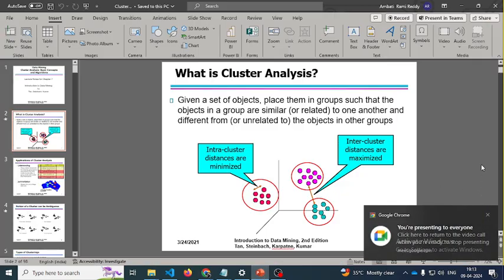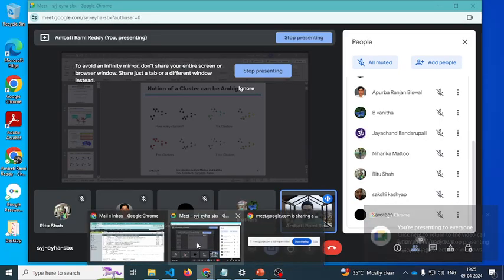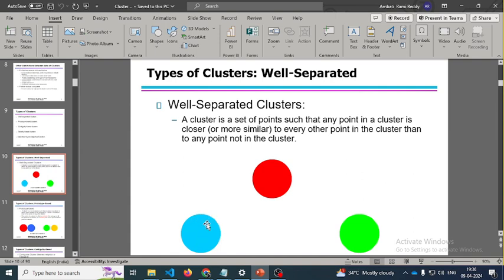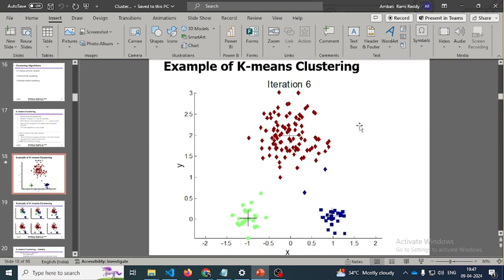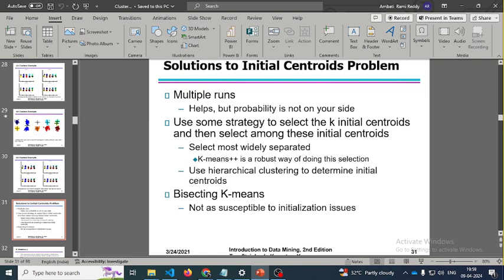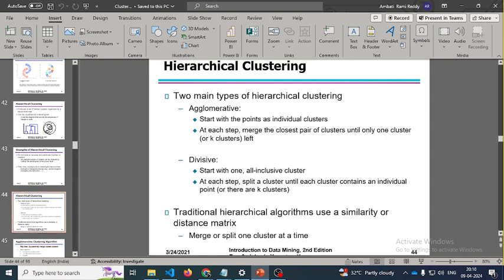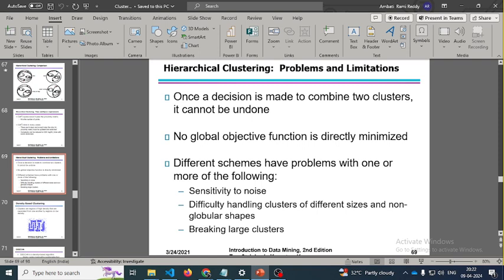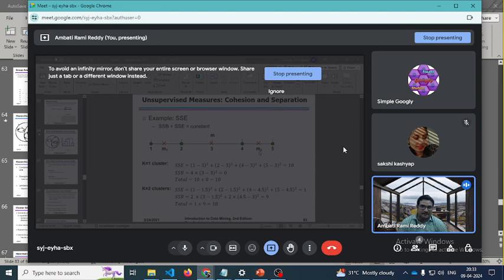Clustering : K- Means, Hierarchical and DBSCAN | Live Session 11 | noc24_cs20 | NPTEL | PMRF TAship